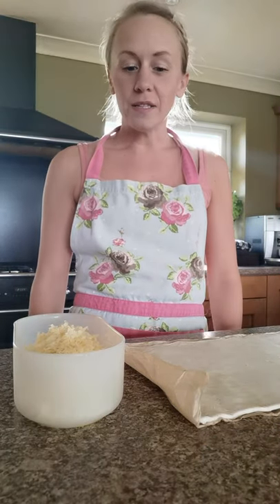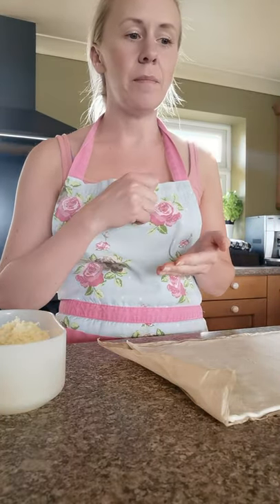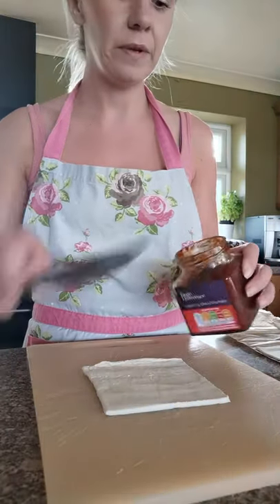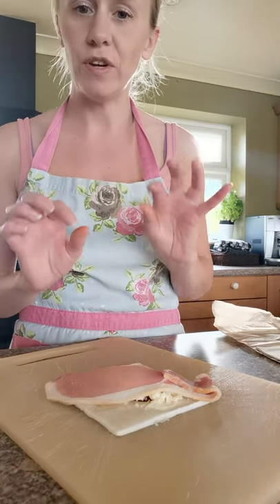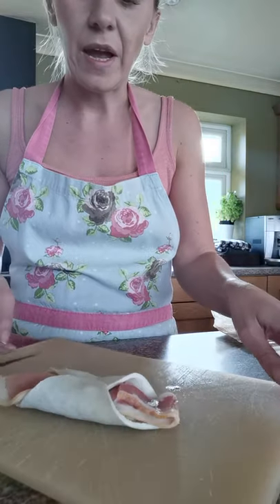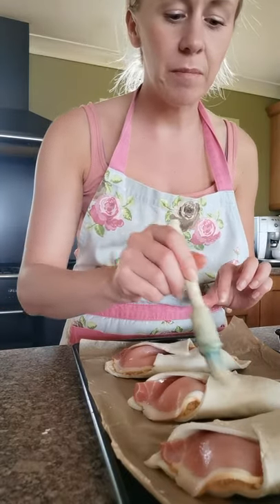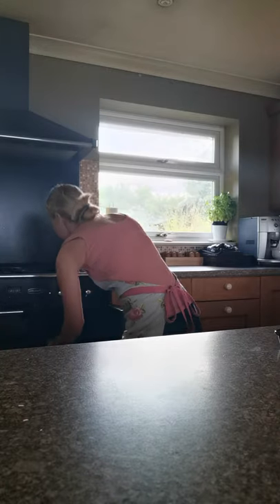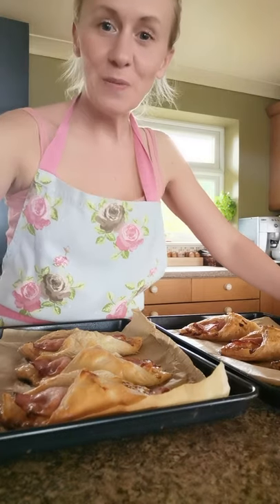QAC 'Have-a-Go' session - Cooking Skills (Cheese and Bacon Turnovers)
Join in with our 'Have-a-Go' videos created by staff at Queen Alexandra College for students and others to enjoy.

If you would like to share a video of yourself participating in one of our 'Have-a-Go' activities please post it on social media using the hashtag QACHaveAGo or email .